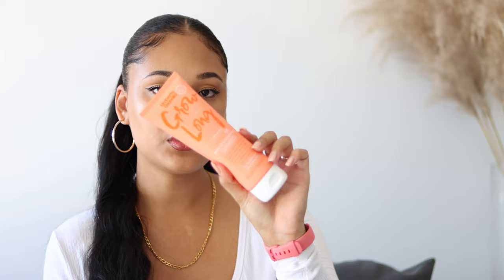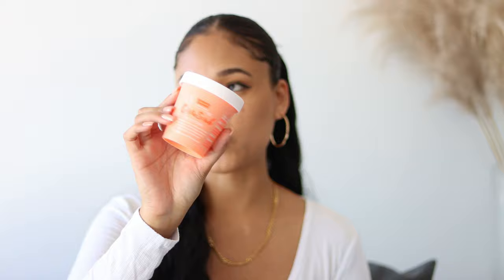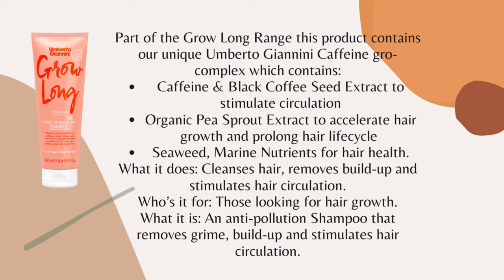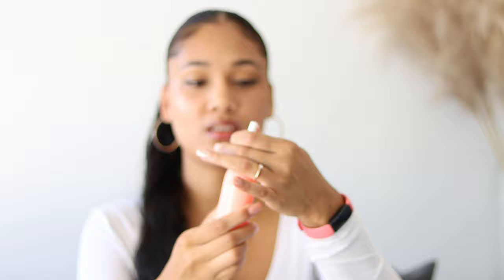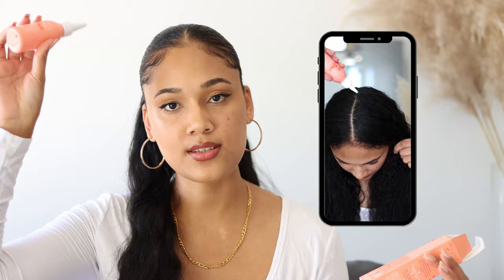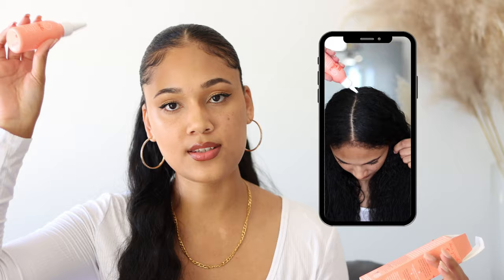First Impressions of the Umberto Giannini Grow Long Range on Transitioning Hair